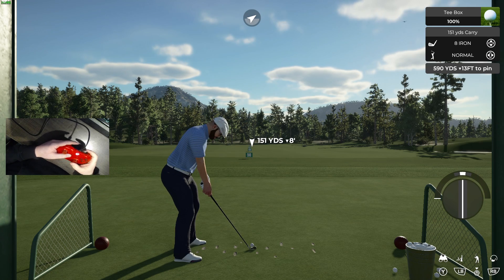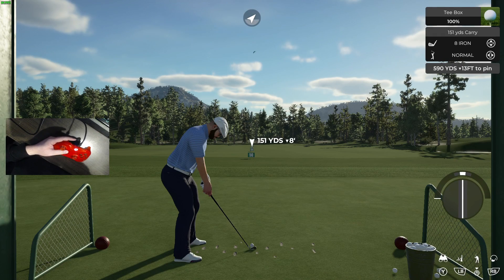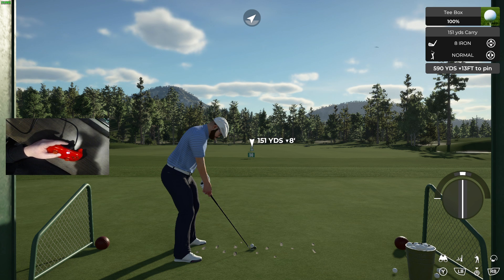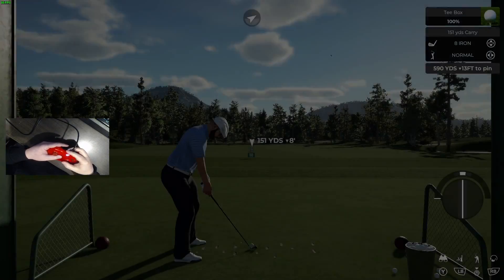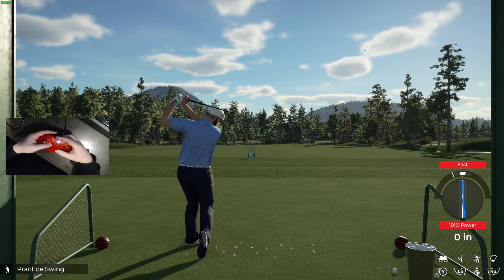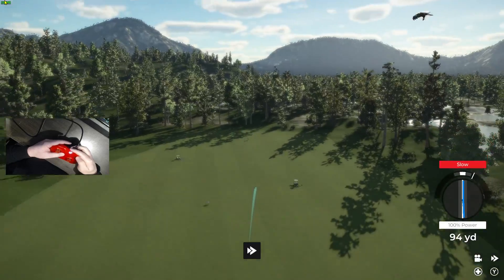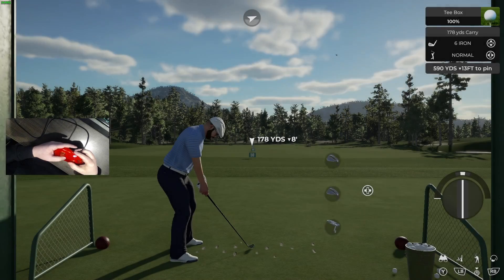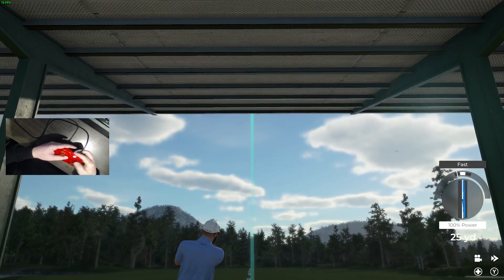How to achieve perfect tempo in PGA 2k21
Tips and tricks to help you achieve the prefect tempo in pga2k21

Make sure to follow all my channels for more tips and course creation updates.